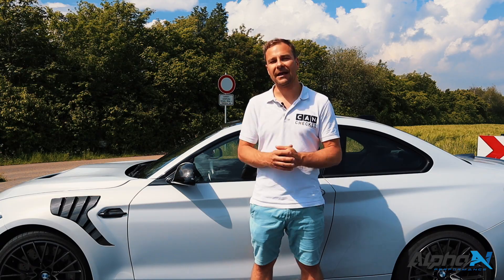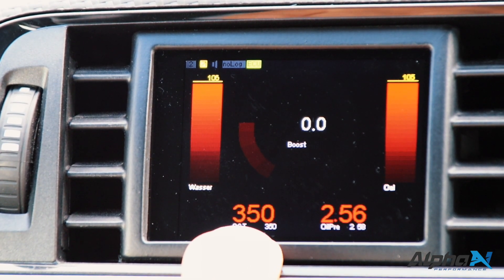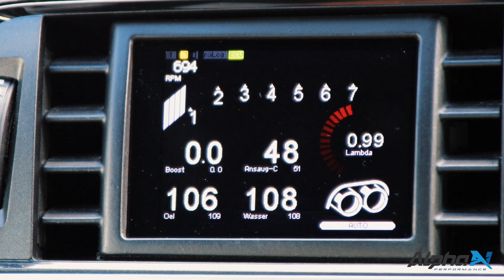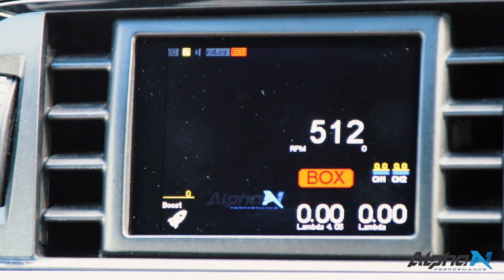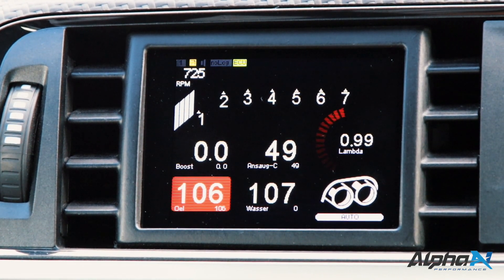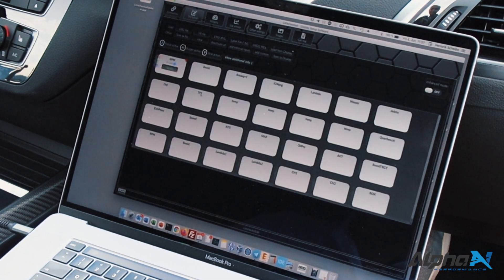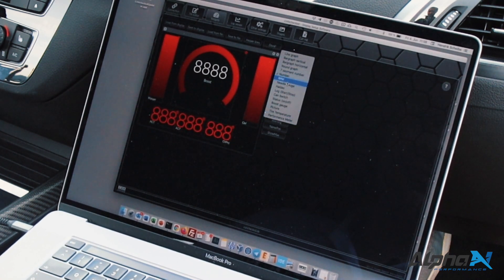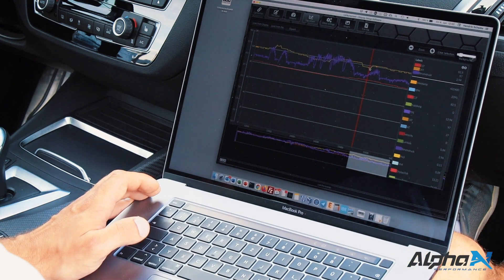ALPHA-N PERFORMANCE | CANCHECKED Data Display BMW F-Series / BMW M2 Competition "ENGLISH"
A new player is on the BMW data display market. The not unknown German company CANCHECKED has finally taken on the BMWs.
The result is impressive but see for yourself ...
If you want to call up more data from your BMW then this display is exactly the right one. Regardless of whether temperatures or driving performance the display possibilities are endless ...
The display even has its own data logger function. The exhaust flap can be controlled. And the error memory can be read and also deleted ...
BMW E & F series models are currently available. The development for the G-series has already started ...

Features:

Reading out the following values:
o RPM = speed
o Boost = actual boost pressure value in bar
o Intake-C = intake temperature in ° C
o IGNang = ignition angle
o Lambda = lambda value
o Water = water temperature
o Oil = oil temperature in ° C
o TPS = throttle valve angle
o ExhPress = exhaust back pressure in bar
o Speed = speed in km / h
o DutyCycle = clocking of the boost pressure control valve
o MAF = air mass
o OilPress = oil pressure in bar
o AGT = exhaust gas temperature in ° C
o BoostTRGT = boost pressure setpoint

Display as different widgets:
o YT diagram
o Bars horizontal / vertical
o Round display
o Seven-segment number
o number
o RPM widget
o Analog widget (in a semicircle)
o Boost widget (analog display)
o Performance Meter (measure times - start / end can be determined in 50kmh steps)
o Logging widget (log start / stop)
o CanSwitch (for exhaust flap)

- Performance meter (measure times)
- Switch the exhaust flap via a widget or the reset button
- Read out and delete errors
- Data logging on the internal SD card